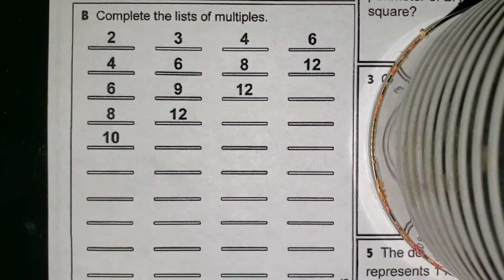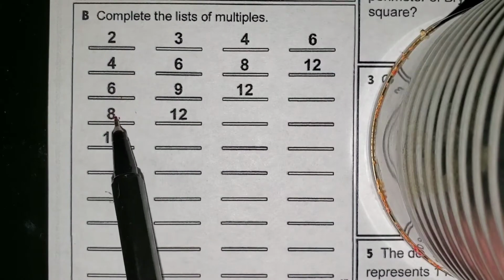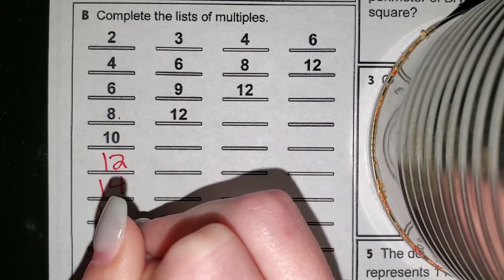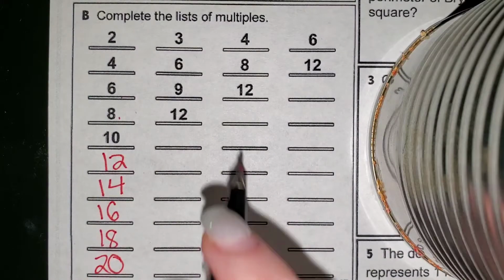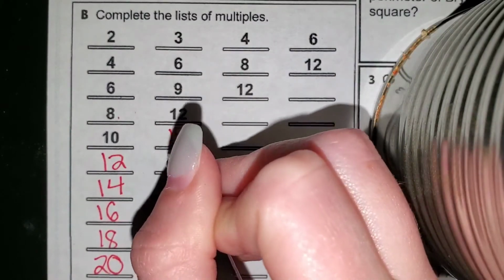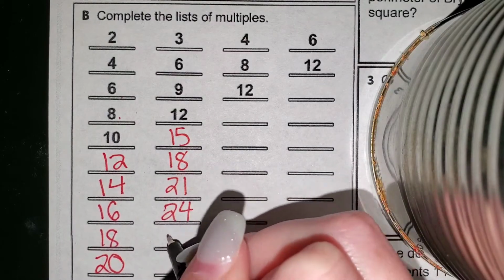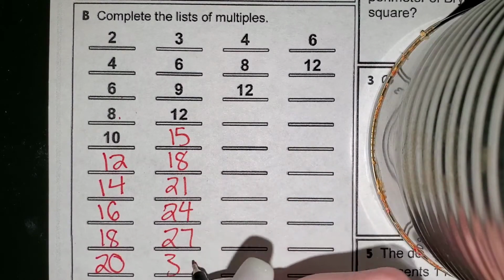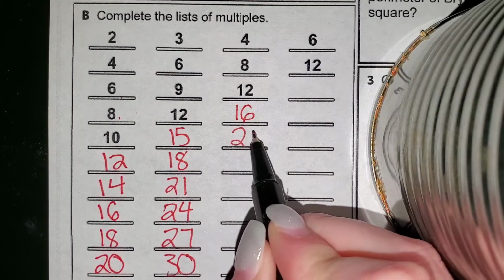Daily Rigor April 6-10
Follow along with something to grade with! Only watch the parts you need!